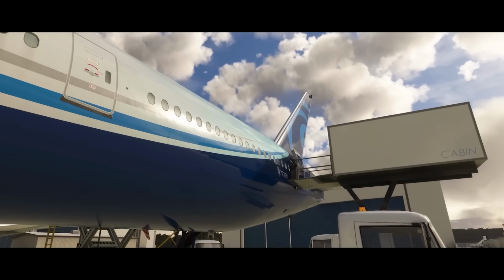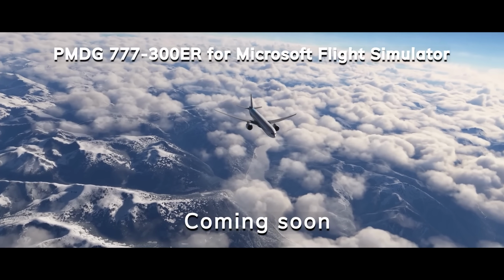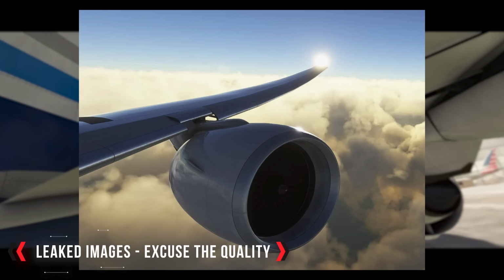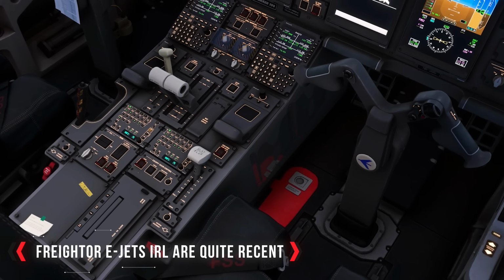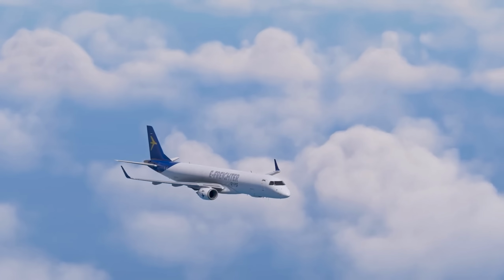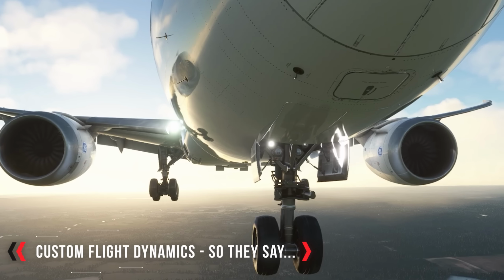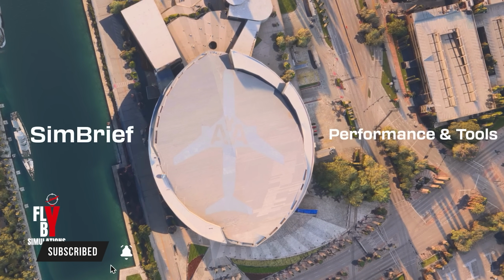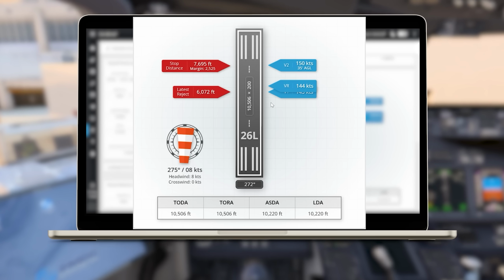Is the PMDG 777 Nearing RELEASE? | New 787-8 + Simbrief Performance Calculator Released! | MSFS 2020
Get 7-Day Remote Game Trial: 4TBA5ZWS3I, Only 200!

ABOUT: Welcome to the home of commentary/non-commentary full flight/recreational flight simulations videos, packed with realism and tinged with a bit of fun!

ABOUT: Welcome to the home of aerospace investigations! At FlyBy Investigations, we investigate all manner of aerospace-related incidents and disasters to paint a comprehensive picture of WHAT WENT DOWN...

Some recent leaks from the PMDG camp may hint toward a possible release of their 777 for MSFS, especially with the recent launch of Sim Update 15. A new 787-8 and performance calculator have also been released  for the sim!

Chapters:
Introduction: 0:00
PMDG 777 Initial Image Preview: 0:54
A FANTASTIC New Tool for MSFS [Sponsored]: 2:45
More PMDG 777 Previews + Leaks: 3:32
FSS E190 and E195 Freightor Released: 5:19
New 787-8 Released for PC + Xbox: 7:18
Simbrief Performance Calculator Released: 9:39
Concluding Remarks: 11:20

Music powered by BreakingCopyright:
 • 💤 Relaxing Ambient Instrumental Music...

Flight Simulator:
Microsoft Flight Simulator 2020 by Asobo Studio

Machine Specifications:
Sidestick: Thrustmaster T16000M
Throttle Quadrant: Thrustmaster TWCS Throttle
Rudder Pedals: Logitech G Pro Flight Pedals